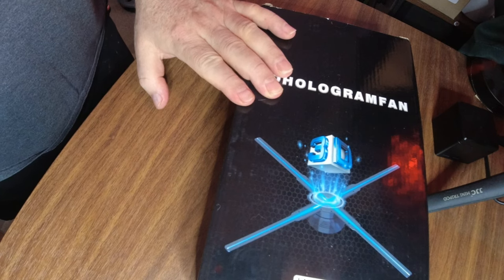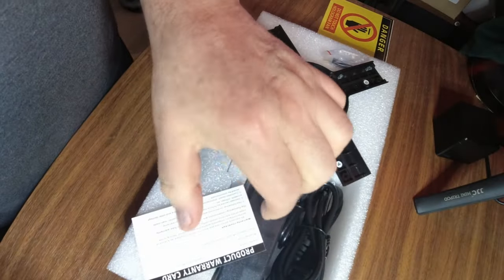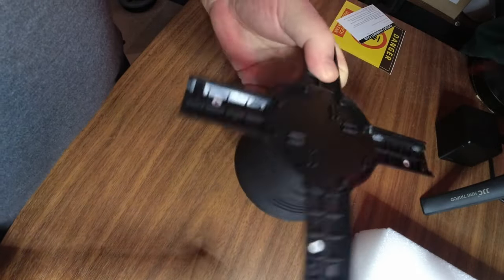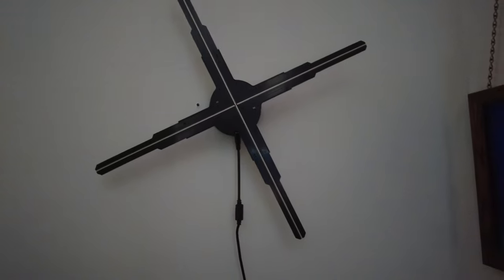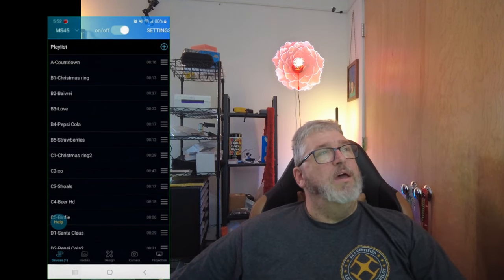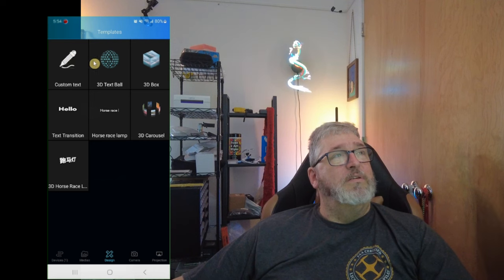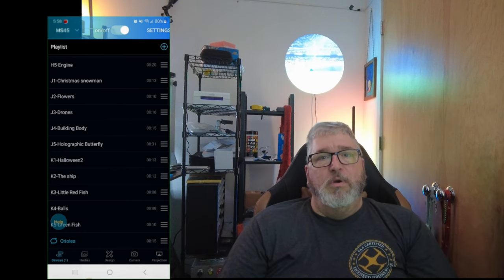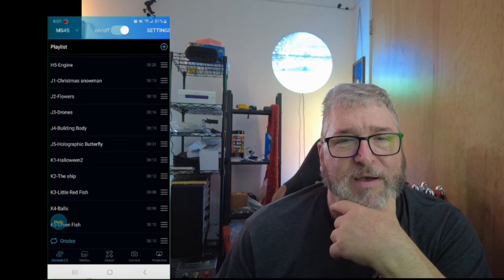Tech Time: 3D Hologram Fan Projector. Are these things any good??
Today's my birthday! So it's fitting that I get to endulge myself with a little tech time gadgetry. In today's episode we are checking out these 3D LED fan projectors to see if they are really any good. Follow me from unboxing to installation and then to my final thoughts at the end. Let's see how it turns out!